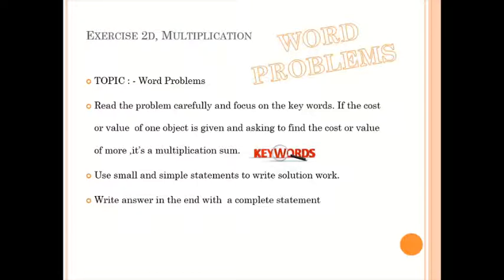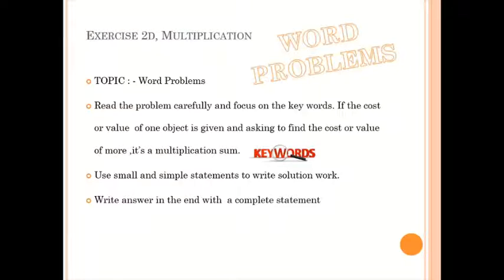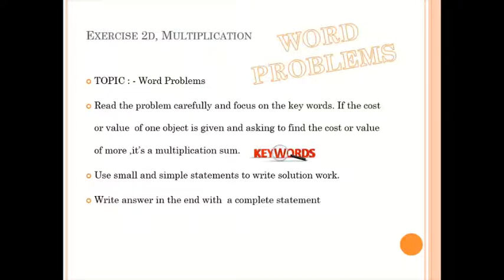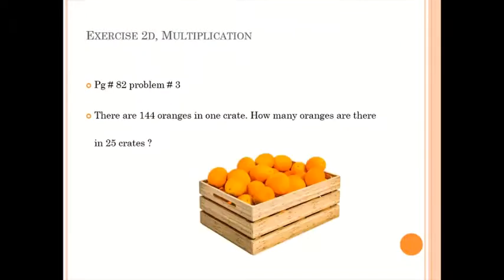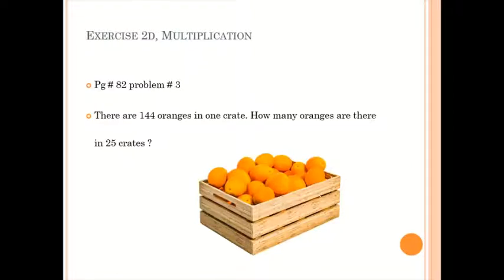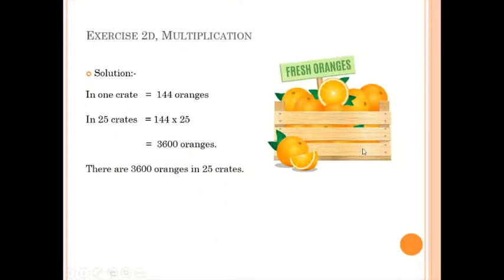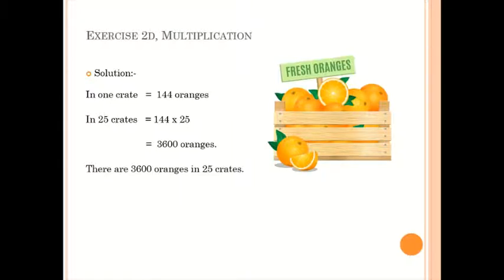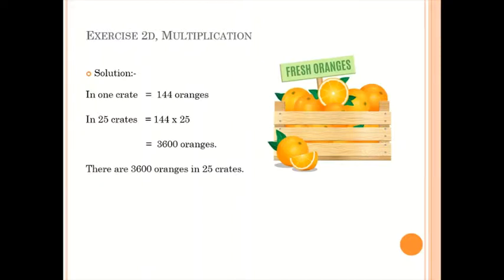word problems related to multiplication grade iii